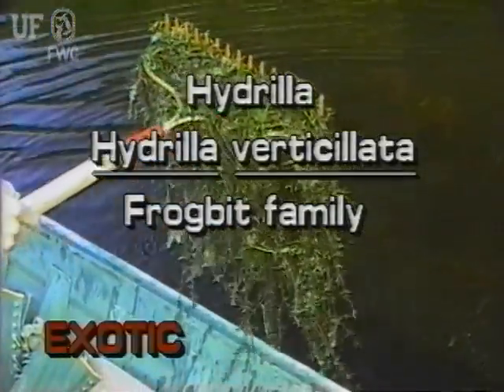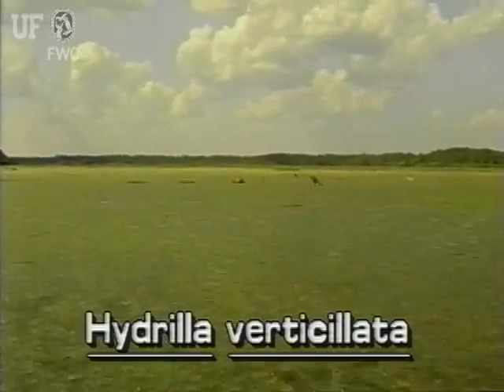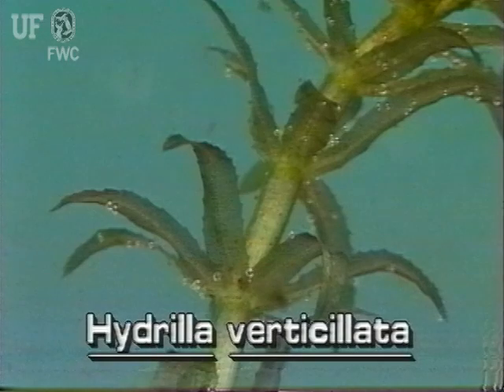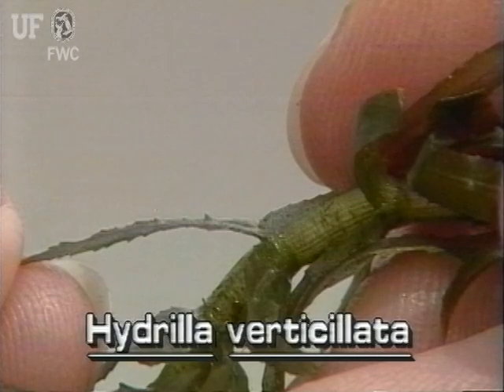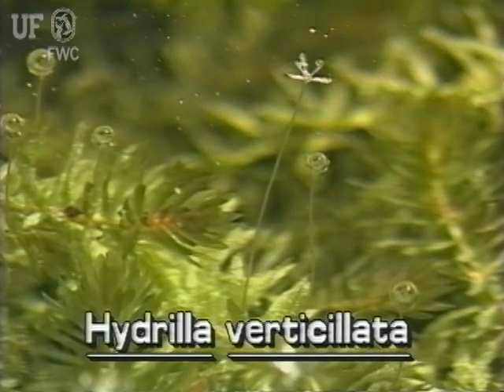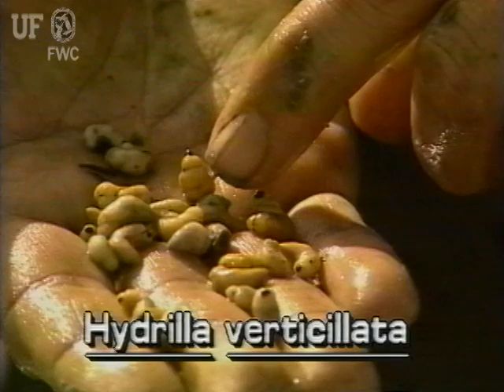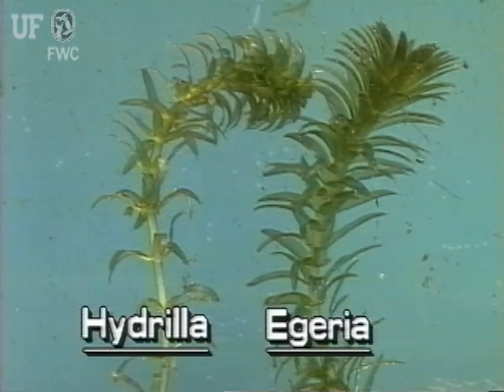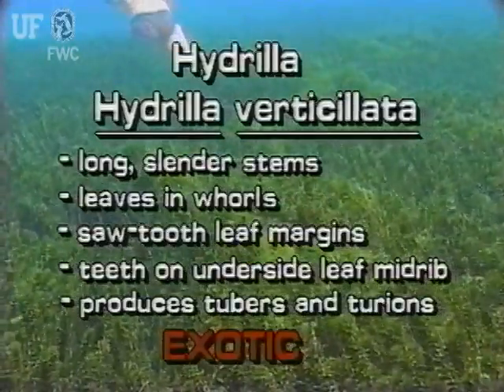hydrilla (Hydrilla verticillata)